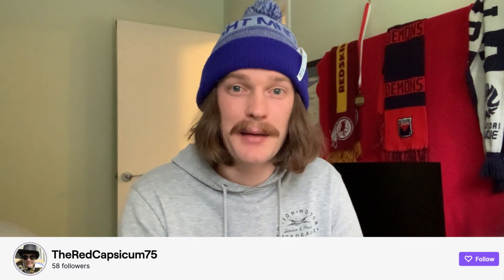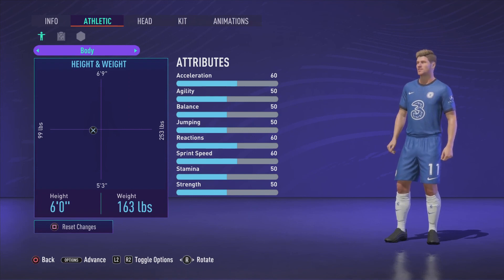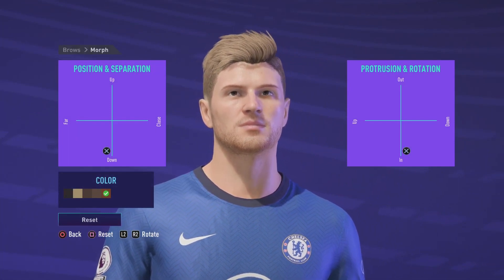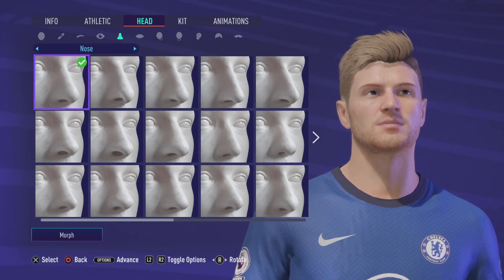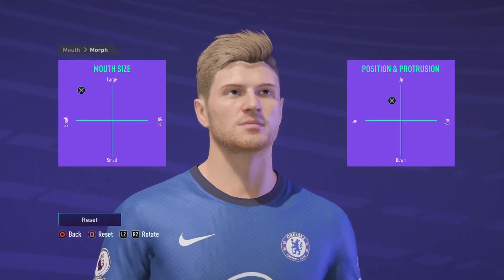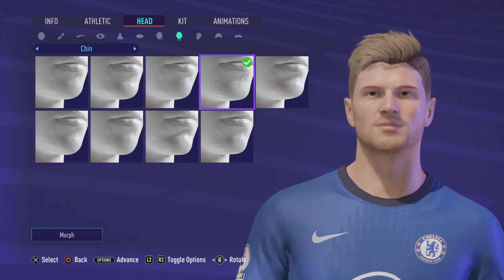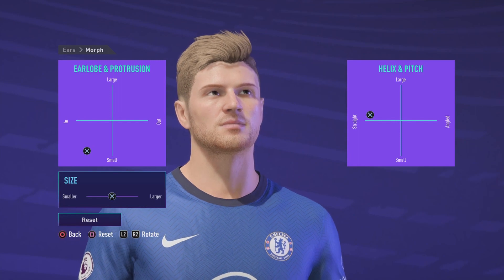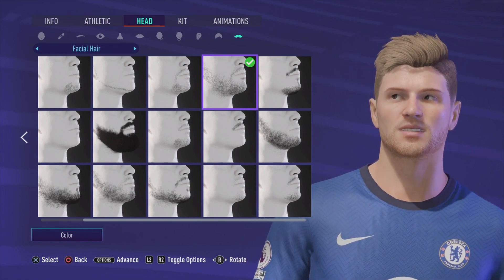Timo Werner Look Alike - Fifa 21 - Pro Clubs/Career Mode/Volta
This tutorial will take you through the steps on how to make Timo Werner on Fifa 21 Pro clubs, Volta or Career mode.

We can always improve our look alikes so let me know if there is any changes you made to make them look better. Also, if you have any requests, please chuck them below in the comments and I can try get them done for you.

I am a twitch streamer from Australia so feel free to check me out. I also upload stream highlights to this channel so check them out too!